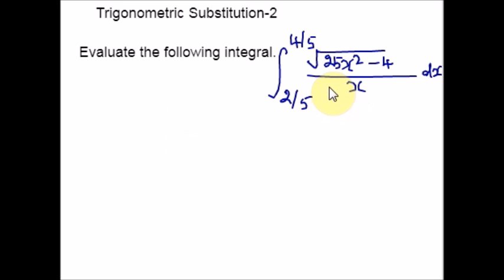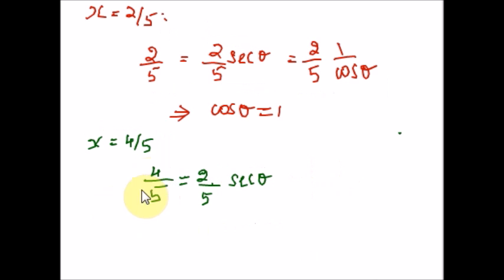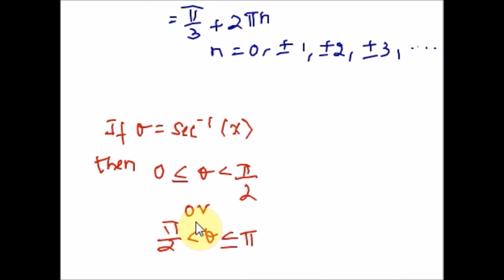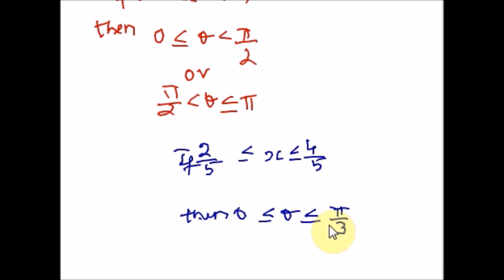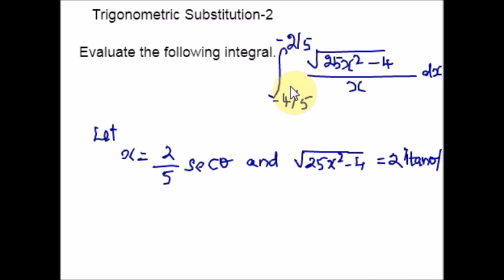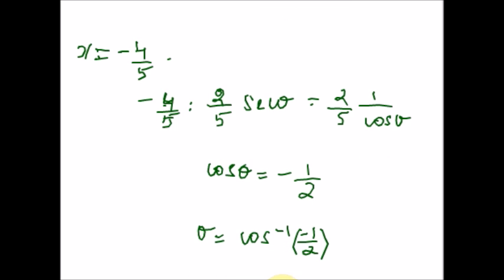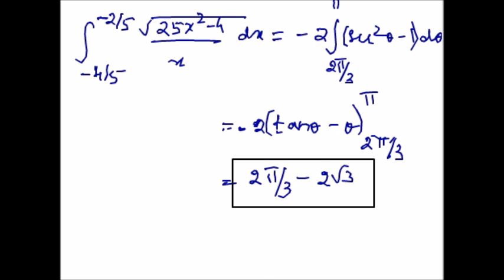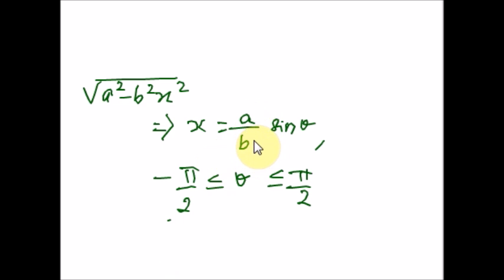Trigonometric Substitution Part 2